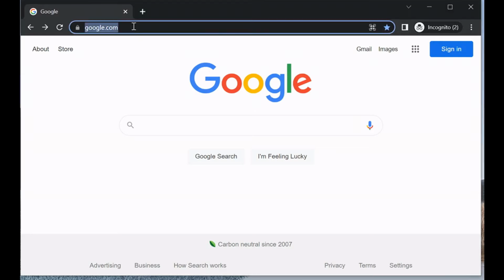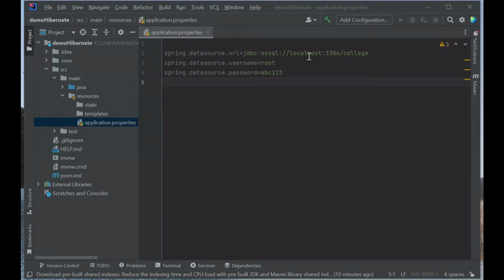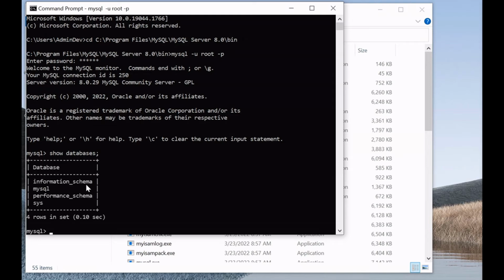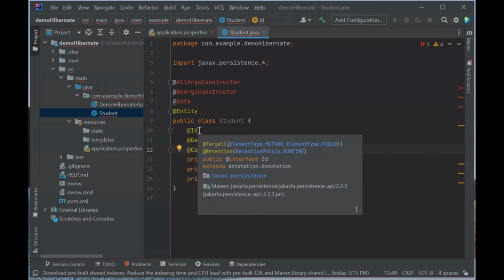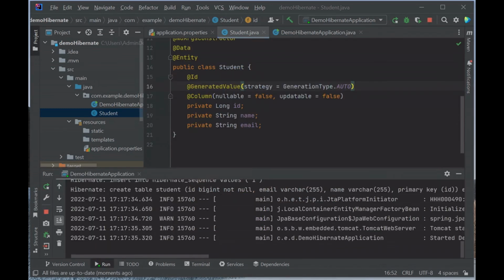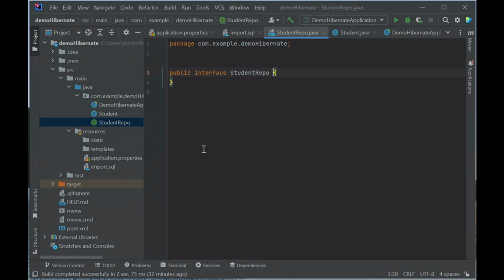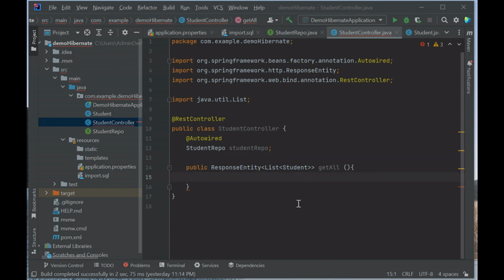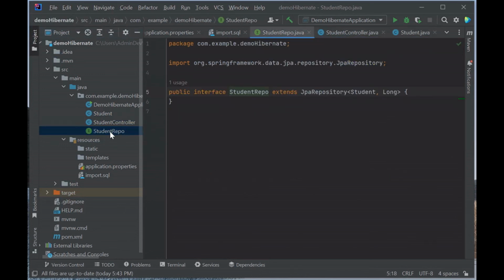Learn Spring Boot 02 - Hibernate/JPA with MySQL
Spring Boot Full Course 02 - Hibernate/JPA with MySQL(Step by Step Example)